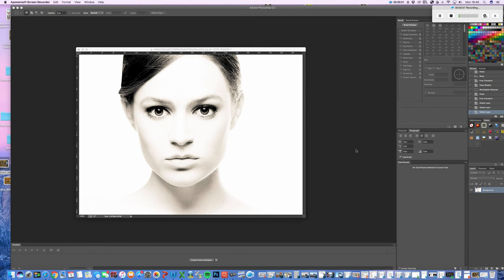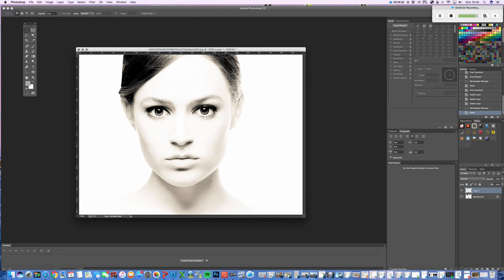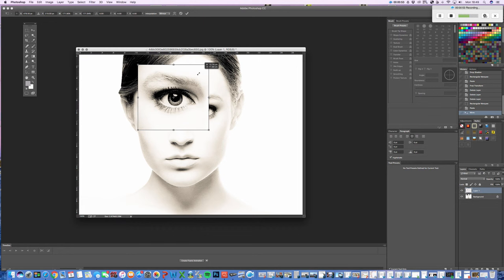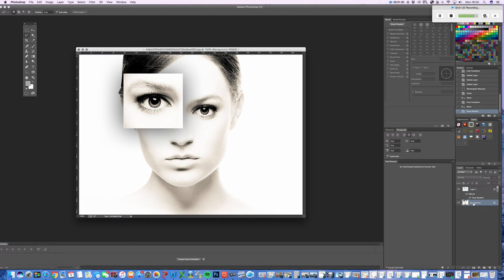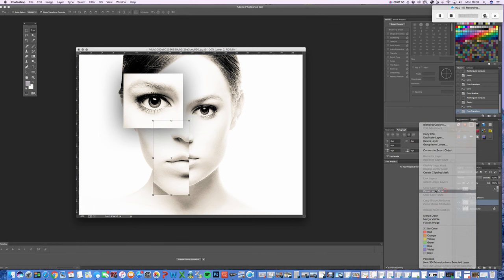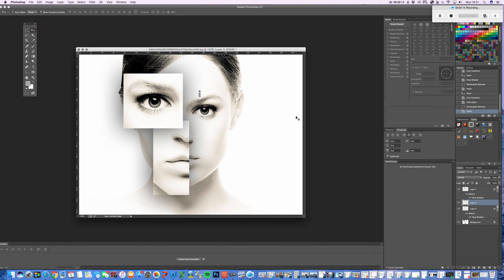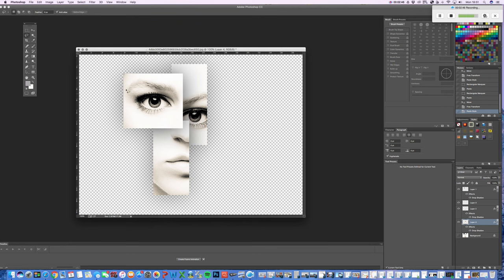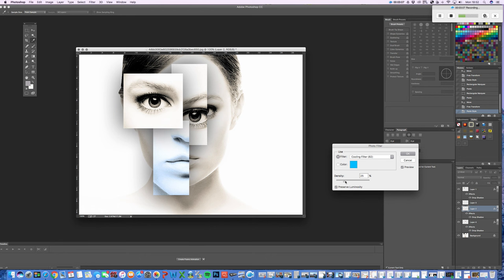Joiner Image in Photoshop